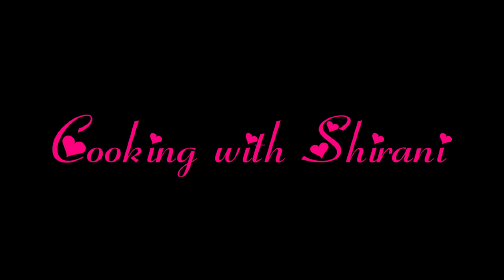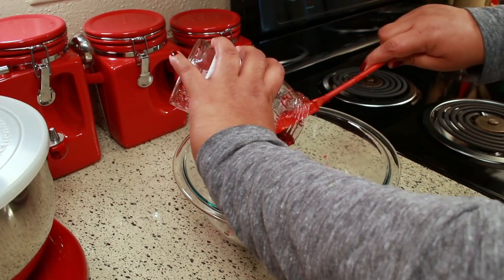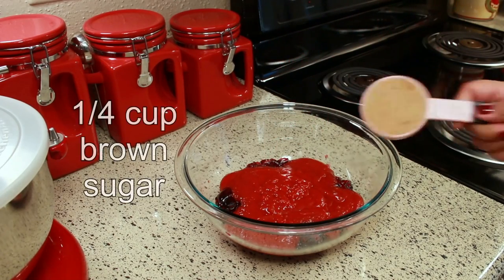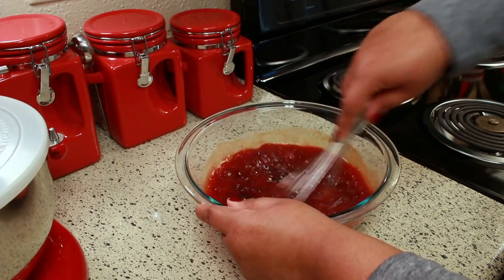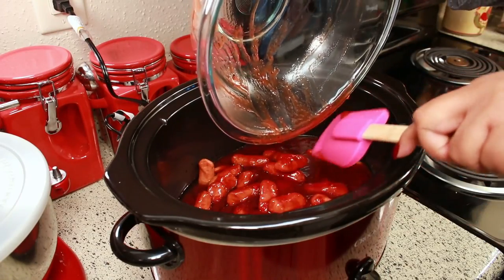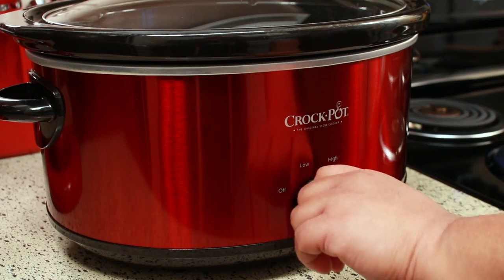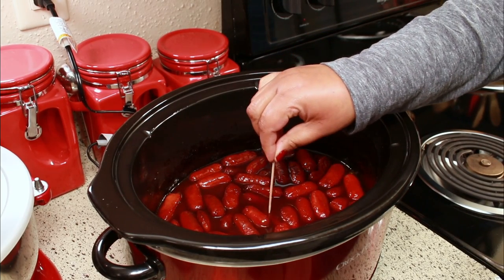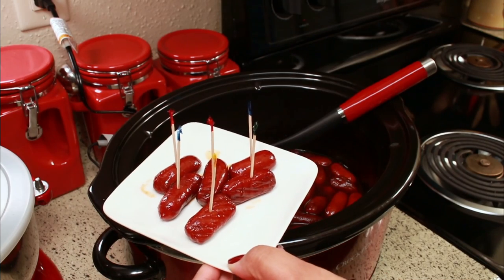Crockpot Little Smokies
Little Smokies are the perfect little appetizer that are definitely a crowd pleaser. This sauce is so delicious! It's a little sweet and a little spicy. Hope you give it a try.

1 pkg. (28 oz) little smokies
1 jar (18 oz) grape jelly
1 bottle (12 oz) chili sauce
¼ cup brown sugar
1 tablespoon Worcestershire sauce
1-2 tablespoons Sriracha hot sauce

❤️ Shirani